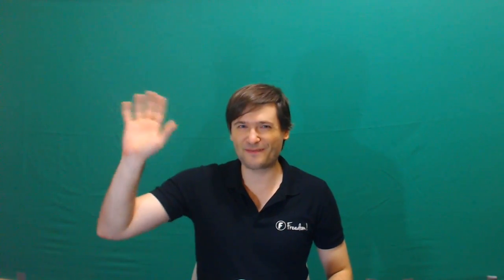★ Freedom! updates in Jan 2015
What is coming to Freedom! in Jan and Feb 2015, unedited by George!

▼ Links

▼ Heartbeat

▼ Freedom!

▼ Music